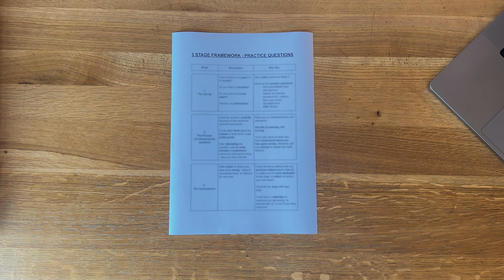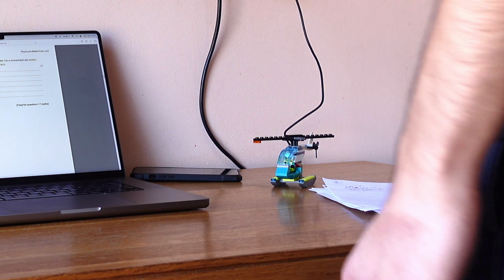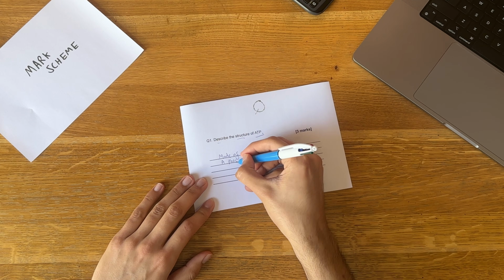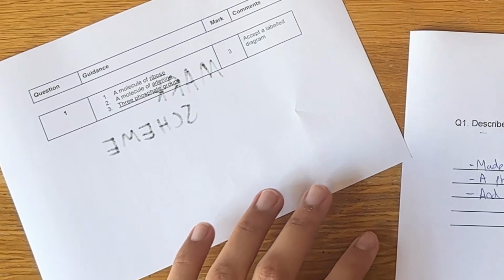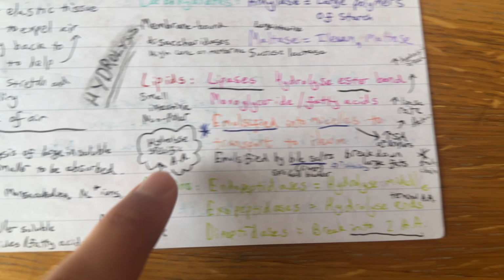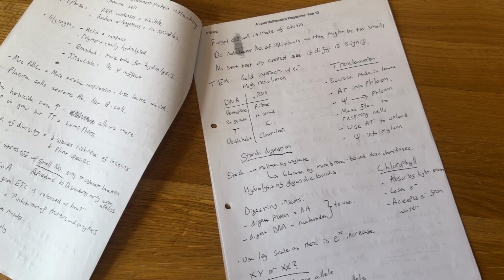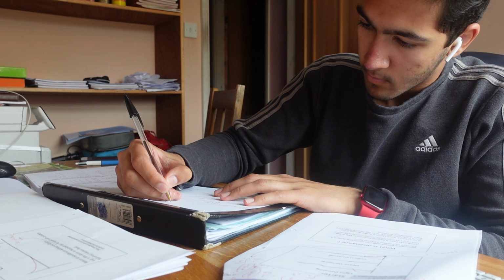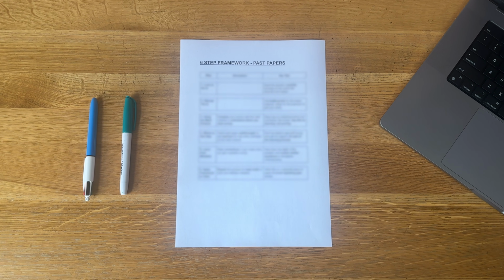3 Stage Practice Question Framework EVERY student MUST FOLLOW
here's how to go through practice questions properly... from a top student.

Timestamps:
00:00 Basics
00:55 Stage 1
01:18 Stage 2
02:40 Stage 3
03:50 BONUS